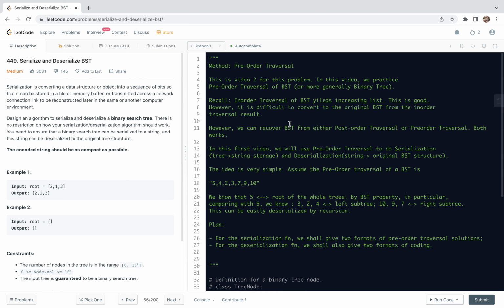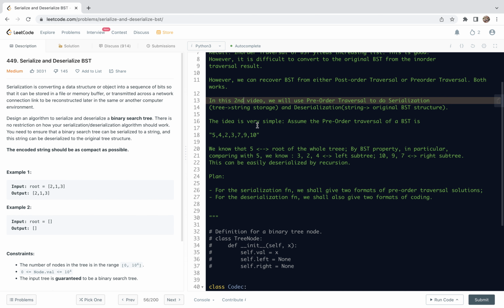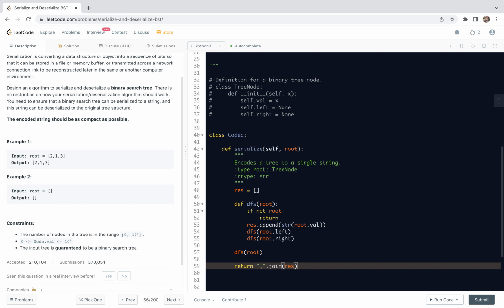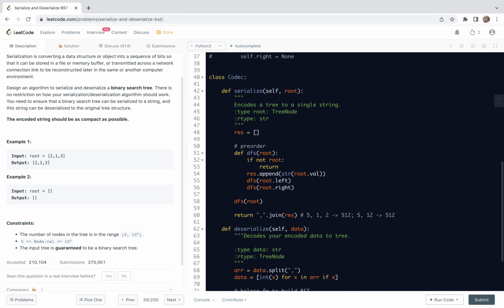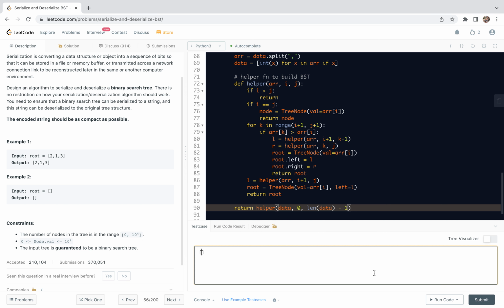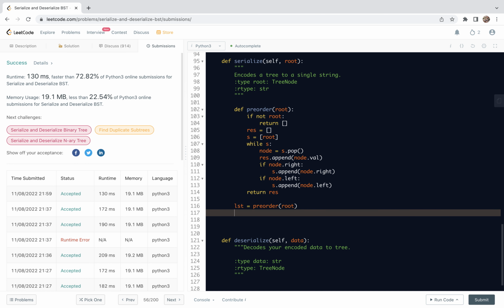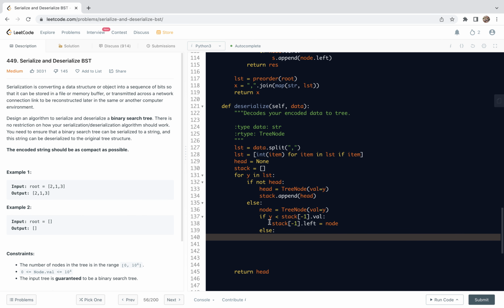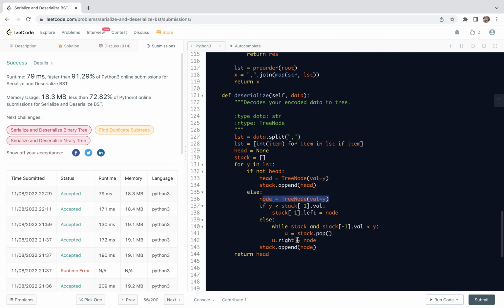leetcode 449. Serialize and Deserialize BST - Pre-Order Traversal Based Solutions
This is the 2nd video for this problem. Here we present Pre-Order Traversal Based solutions. Please check out 1st for comparison and practice.